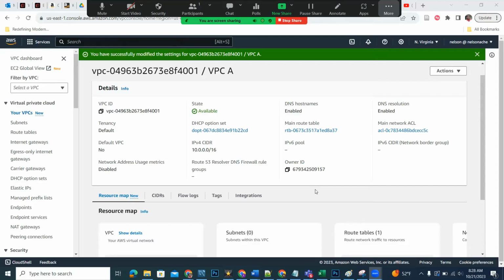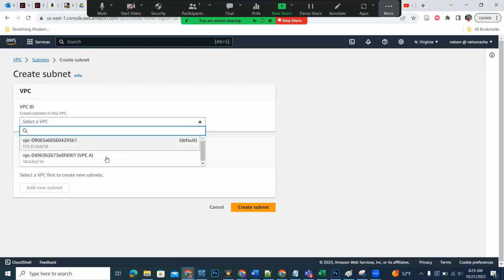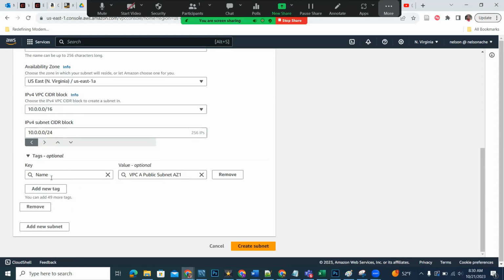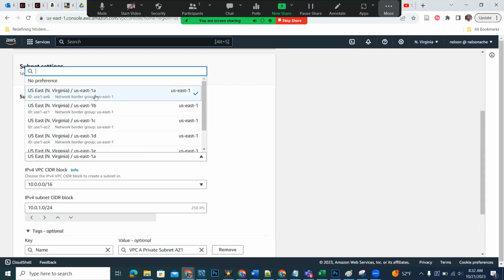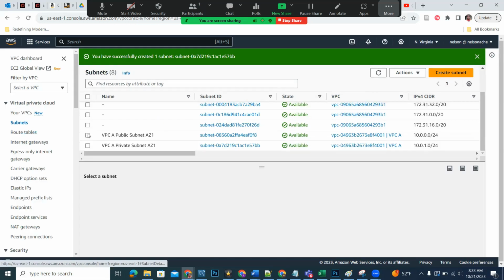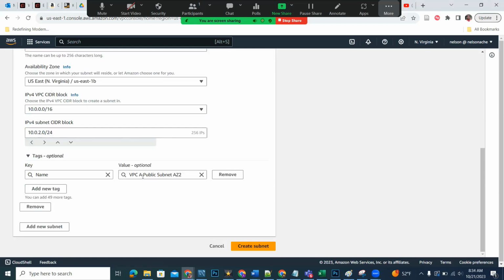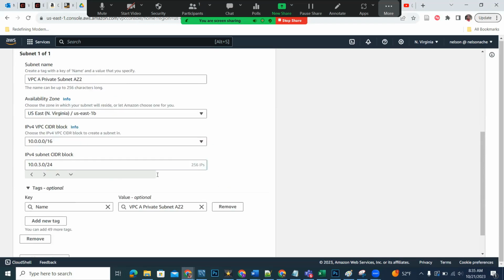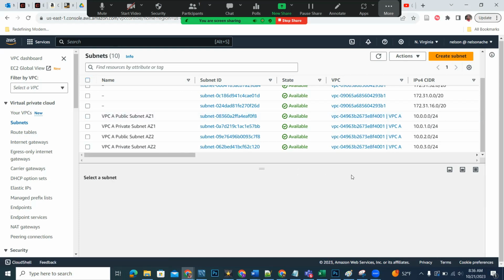How to Configure Subnets in a VPC on AWS